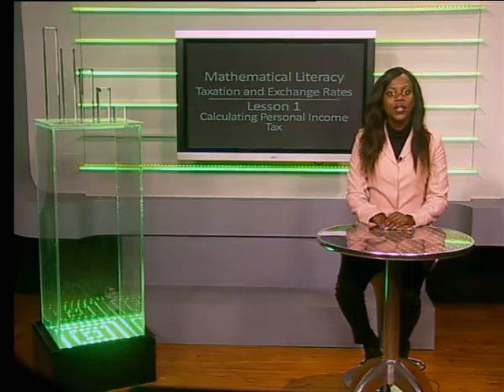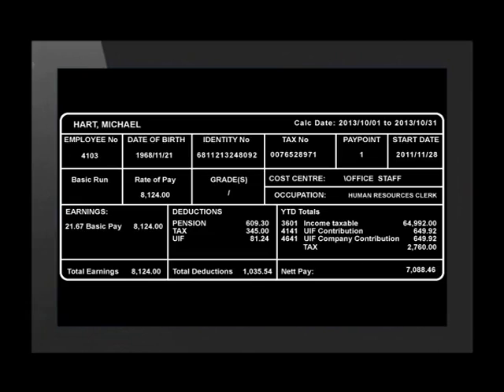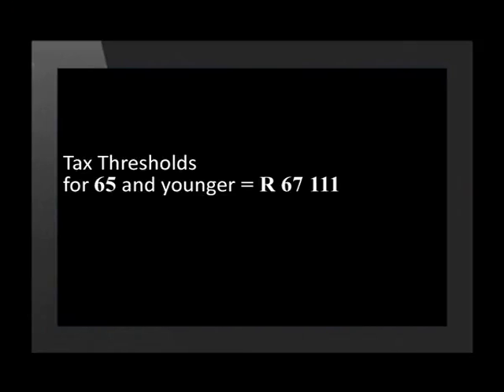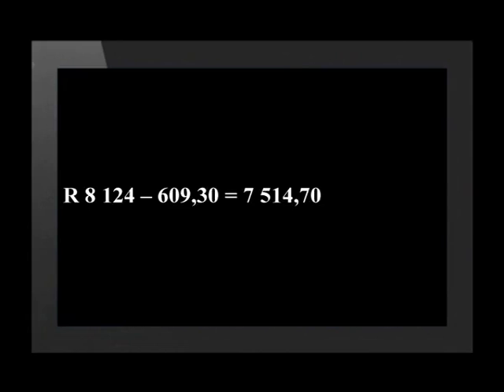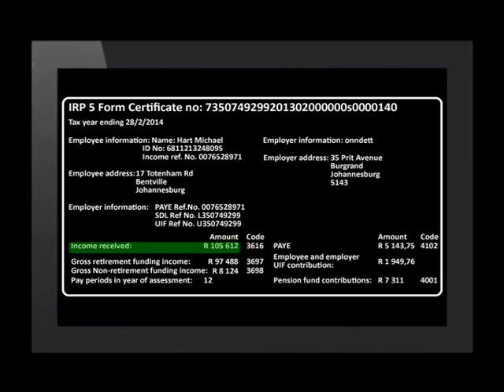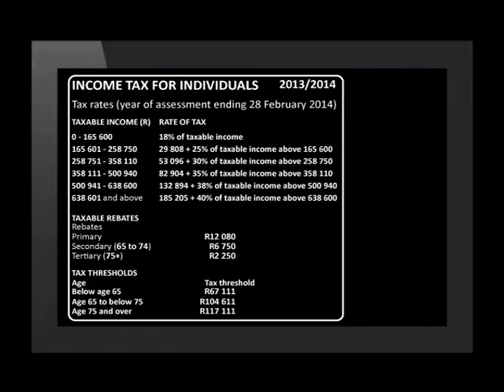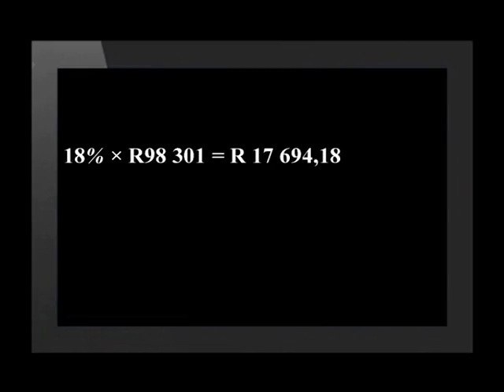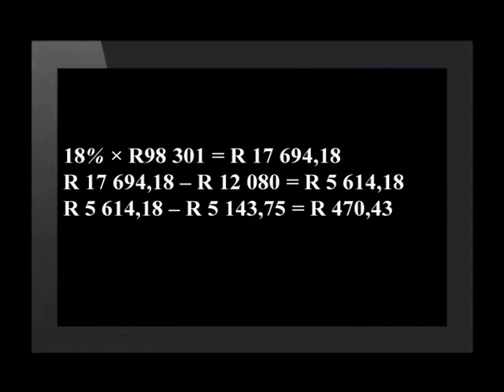01 Calculating Income Tax